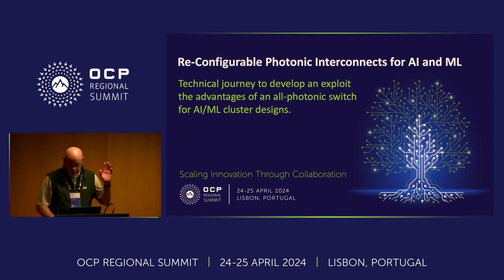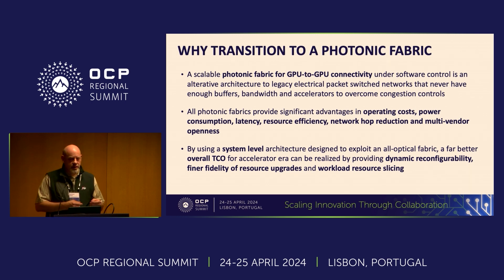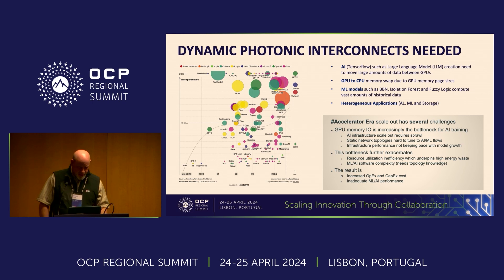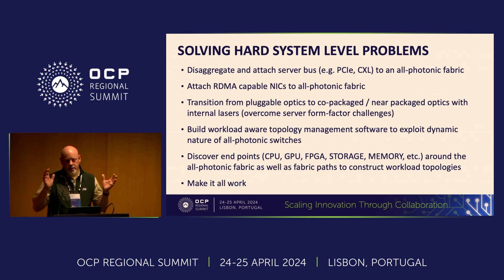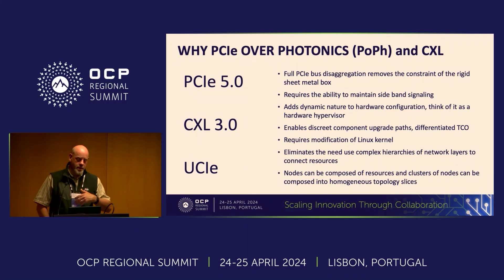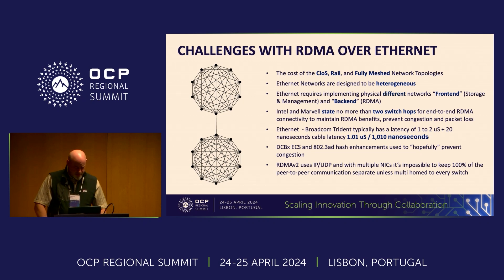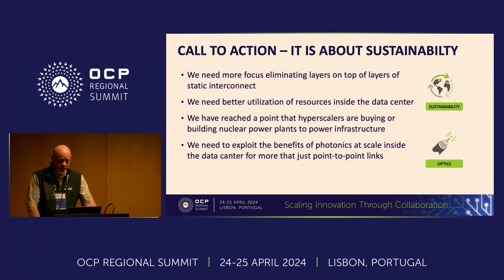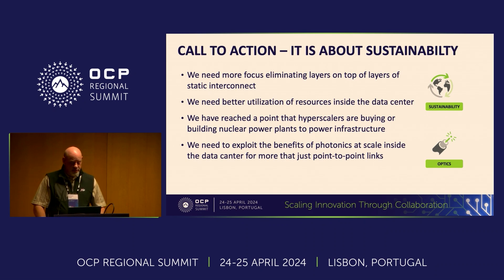Re-configurable Photonic Interconnects for AI/ML Infrastructure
William Koss, CEO and Board Member, Drut Technologies

Drut Technologies is building a system called the DynamicXcelerator (DX Fabric) for a disaggregated photonic data center, which is an alternative approach to electrical packet switched data center designs.  Our architecture separates compute, storage, GPUs, and networking components into distinct resource pools that are connected by high-speed photonic interconnects.  By using photonic switching in place of electrical switching, we deliver compelling advantages in power, heat, and cooling metrics for the climate conscious generation.  In this short presentation I will cover the challenges required to build an all photonic infrastructure and show other design examples.